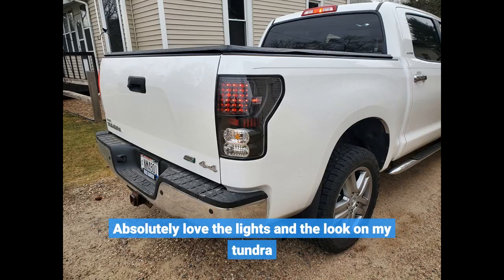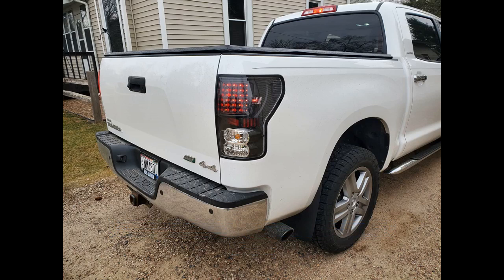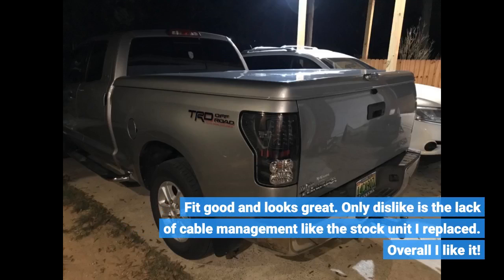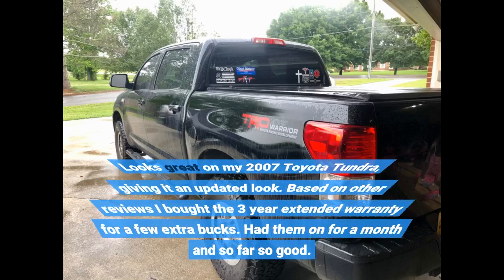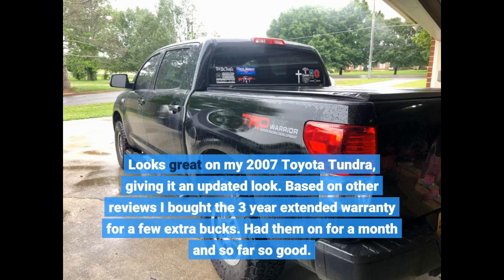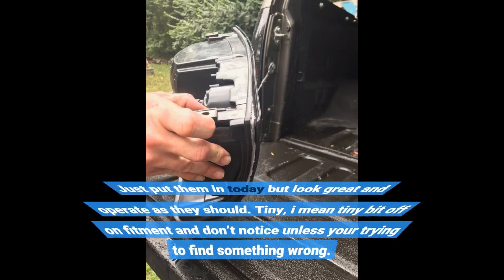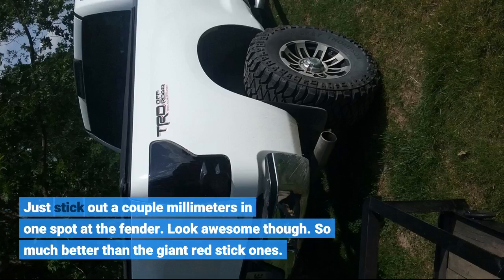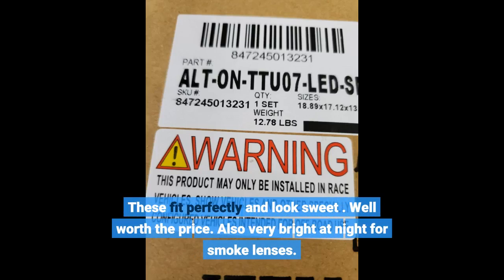5423737 3ejv4Kb5eDDSv7d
- For 07-13 Toyota Tundra Pickup Truck Black Smoke Rear LED Tail Lights Brake Lamps Replacement Pair

FREE delivery